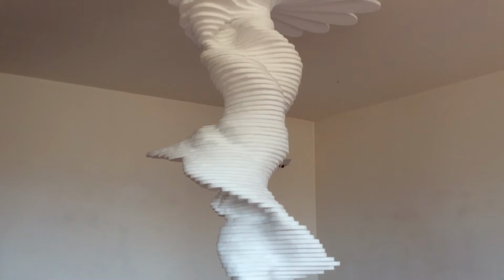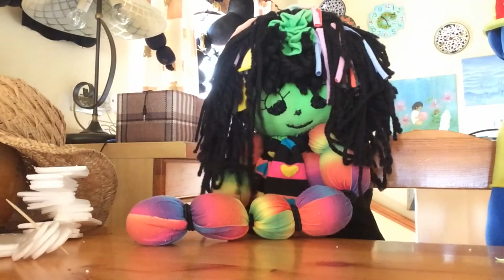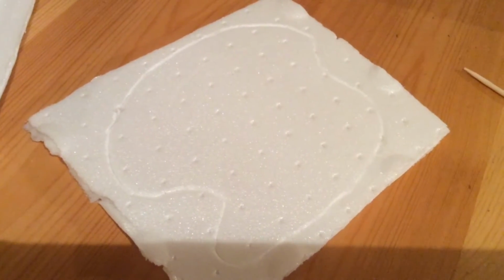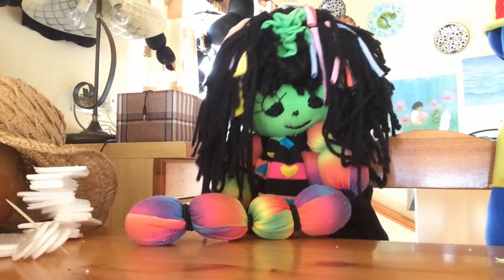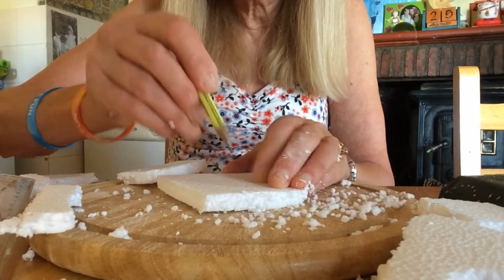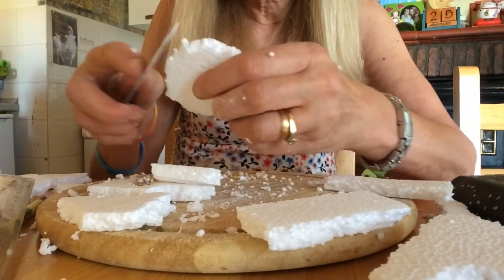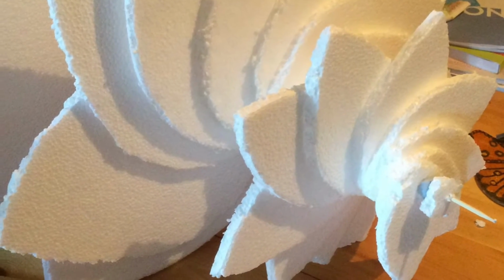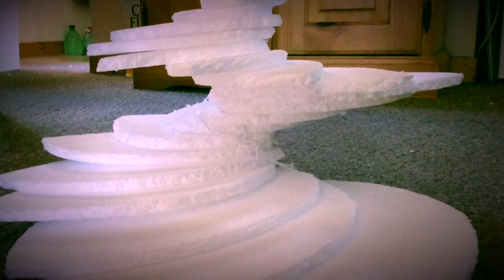Jumble Fun. How to make Polystyrene Models. Sunday Challenge.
The Jumbles are very impressed by an exhibit by artist Danilo Fiorucci in Trevi and inspired to try making their own models.
The project is designed for children from age 7 upwards but could be adapted to suit younger children.

Parent supervision is required. Care should be taken when using scissors and pointed objects like skewers.

'Lo Spazio Assente - Vacuum' By Danilo Fiorucci